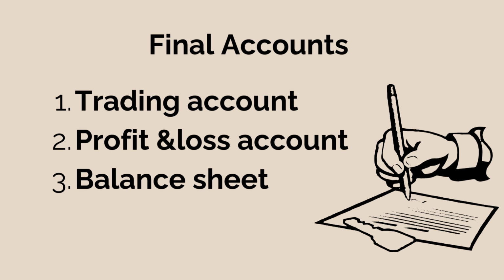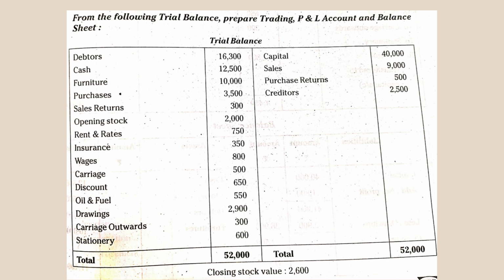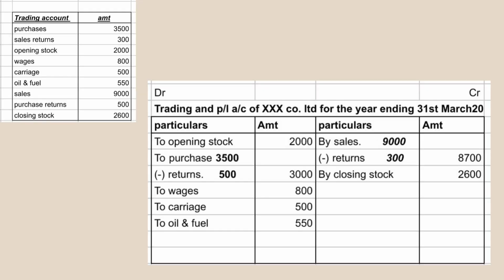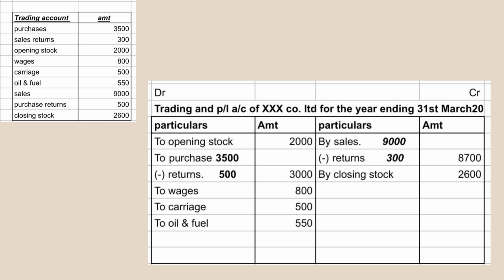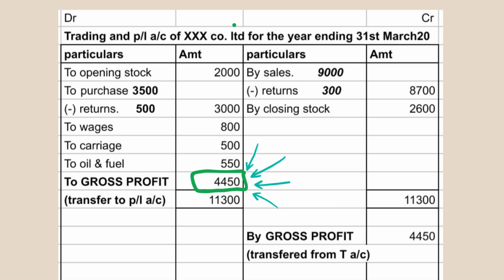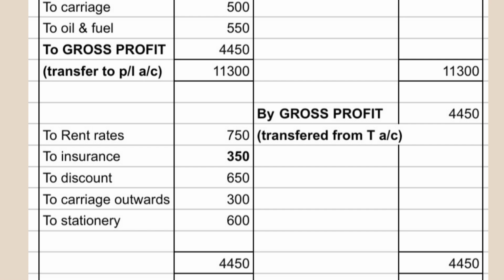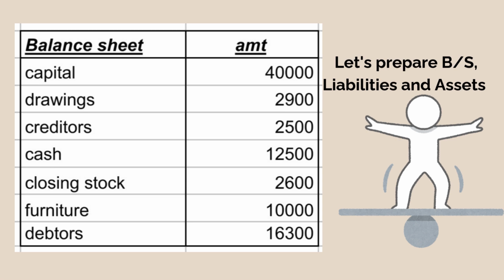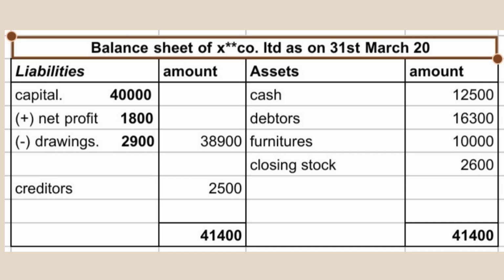Final Accounts with Closing stock adjustment for beginners